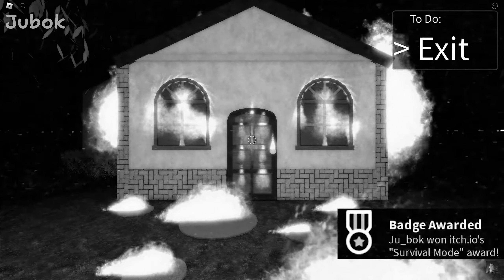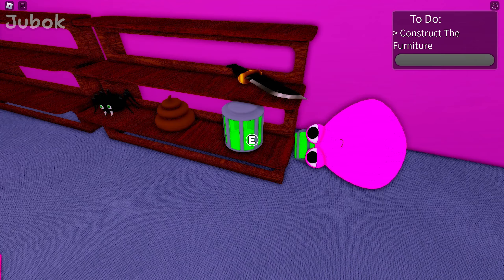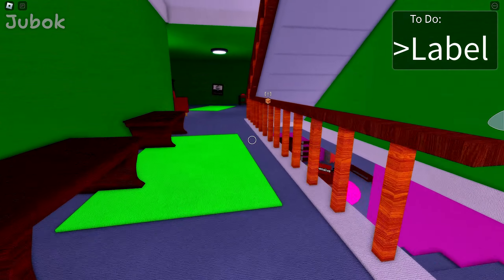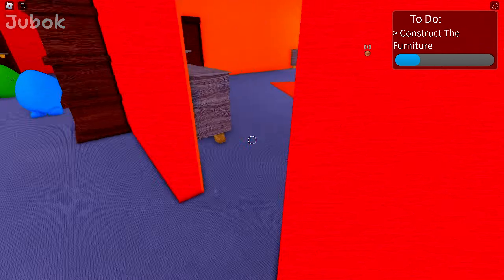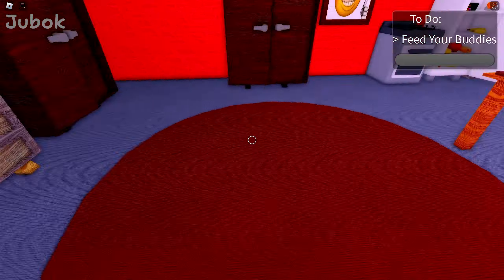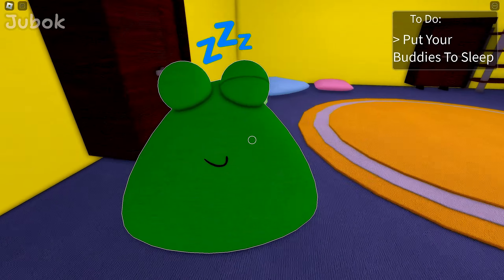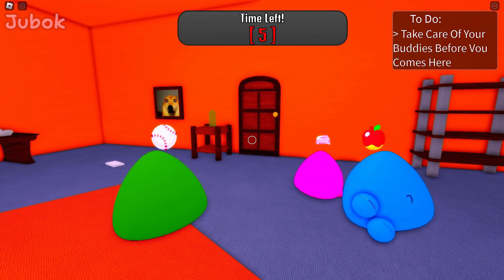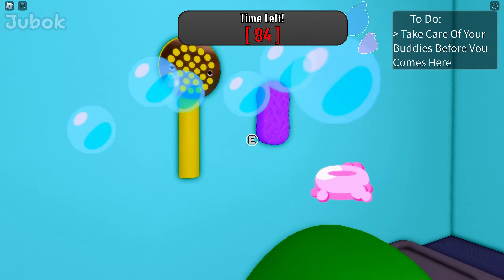BOU'S REVENGE Chapter 2 [Roblox] + all ending : roblox mascot horror gameplay walkthrough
I played the Roblox mascot horror game [Bou's Revenge] for the third time.

The reason I played this game again was because Chapter 2 was released and updated in [Bou's Revenge], and I really wanted to play it.

This new chapter of [Bou's Revenge] features a spacious house that is completely different from the previous ones and many cute Pou friends.
It's similar to Chapter 1, but there were some conditions to see the ending.

This game is more popular than ever and I highly recommend it to Roblox and Pou fans. (And I recommend playing the original [Bou's Revenge] as well!)